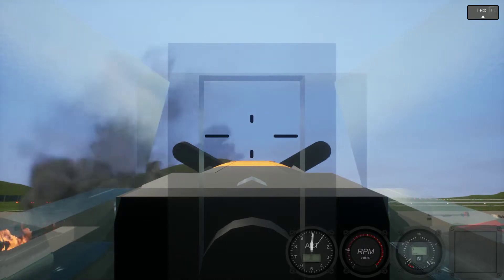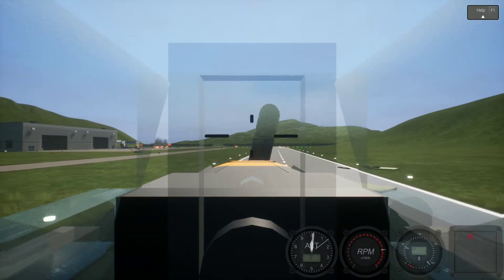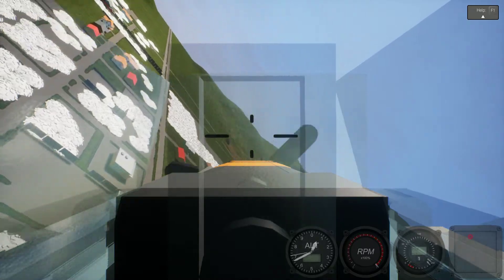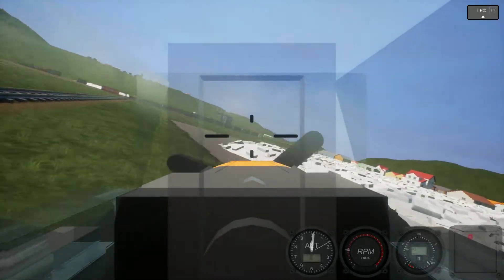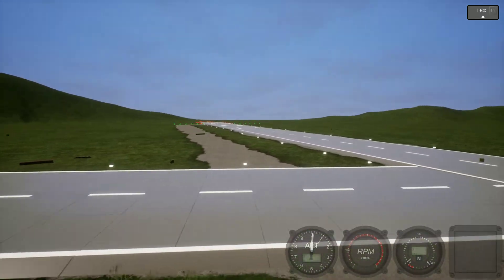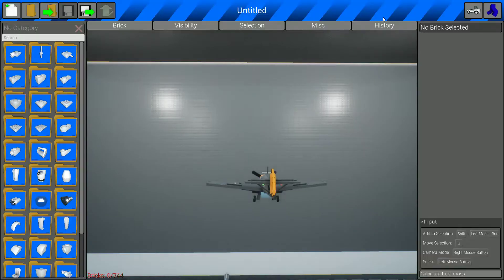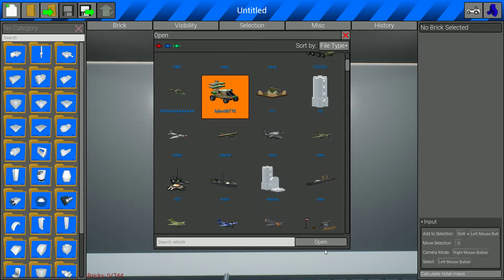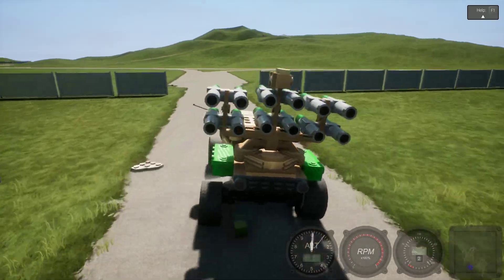Brick Rigs Dog fight on prop plane